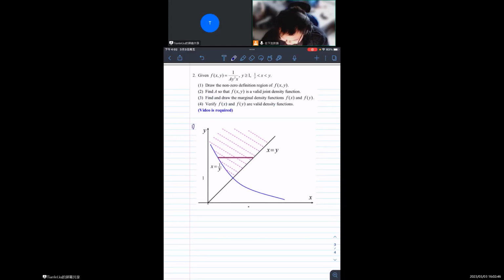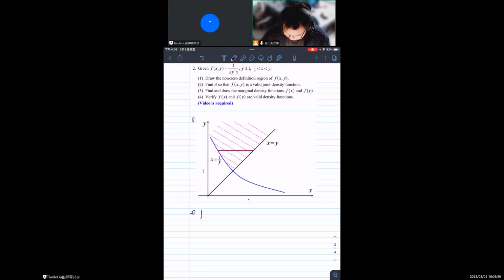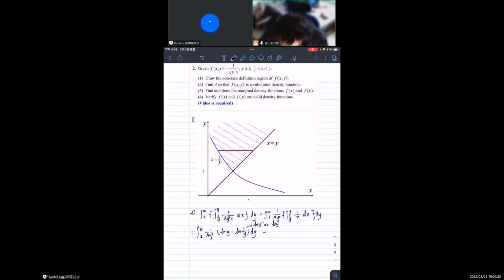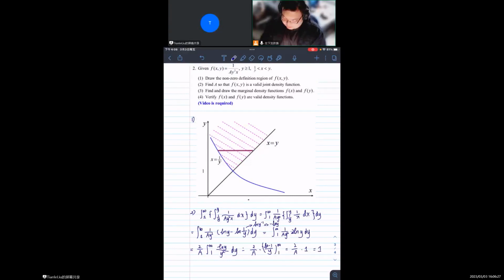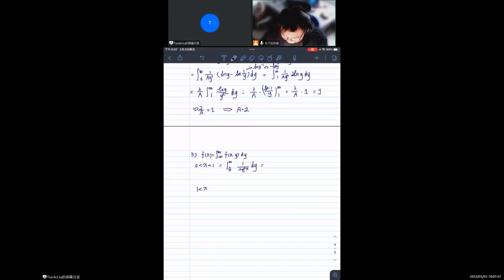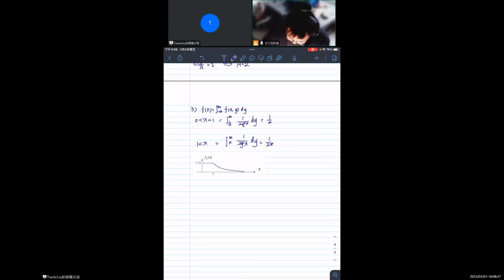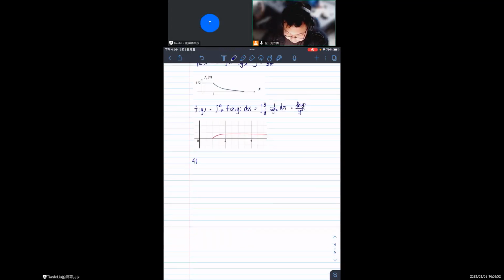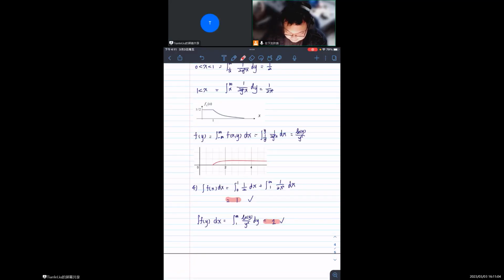Probability and Stochastic Process - NYU TL Spring 2023 HW5-2